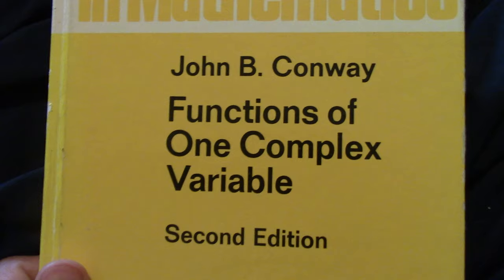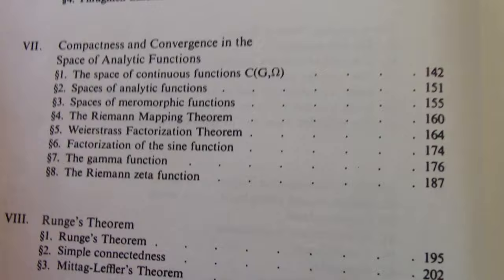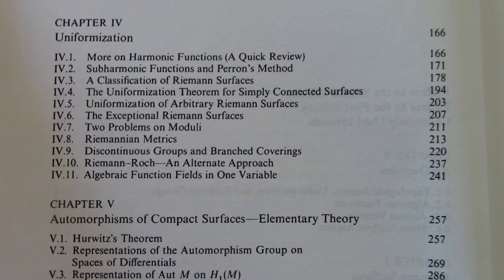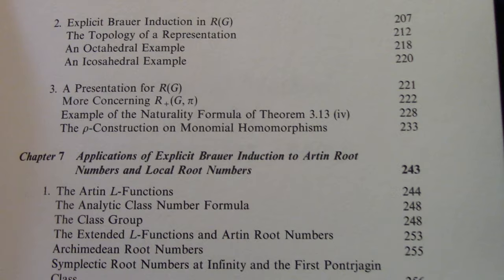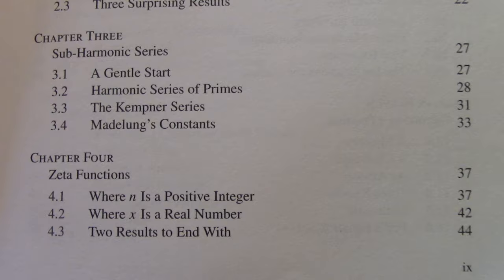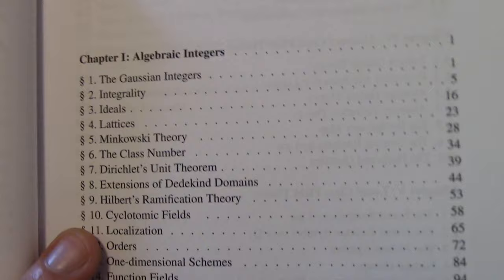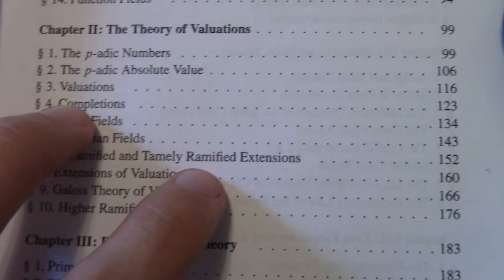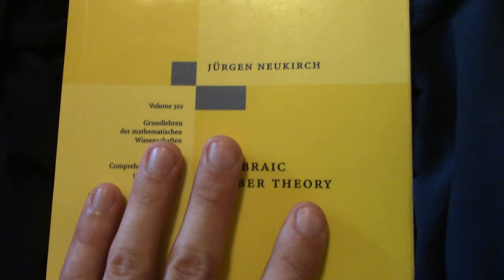You want this book! What's on My Shelf? Episode 6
In this video we talk about a couple of absolutely legendary books!

Introduction (0:00)
Functions of One Complex Variable (0:36)
Riemann Surfaces (4:28)
Gamm (8:40)
Algebraic Number Theory (13:10)